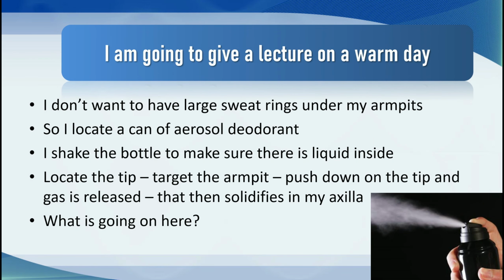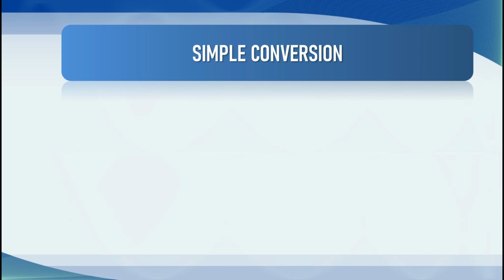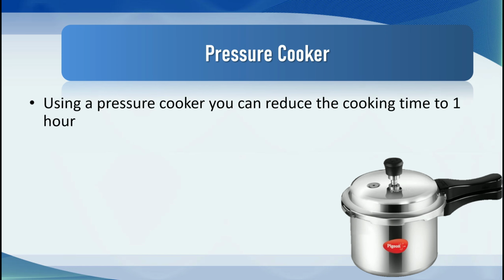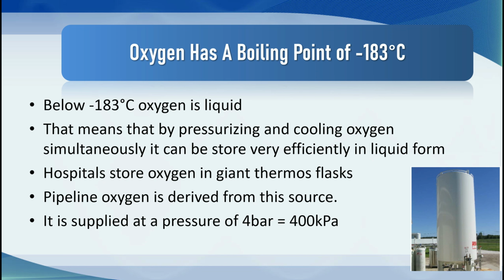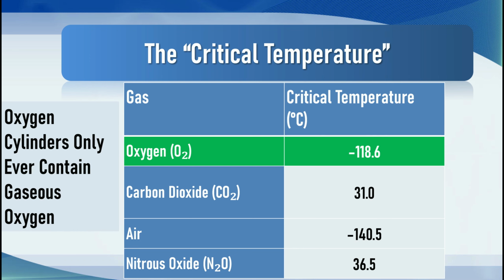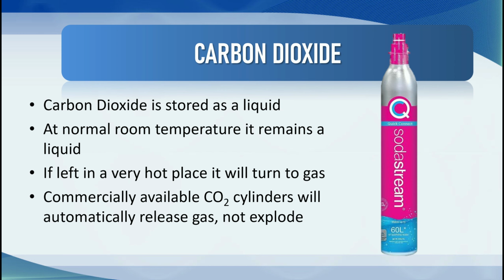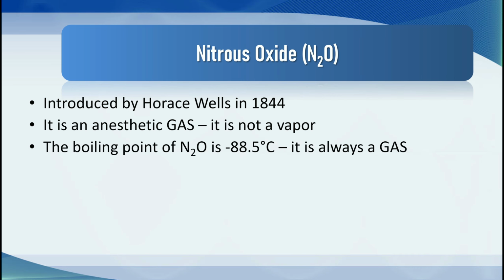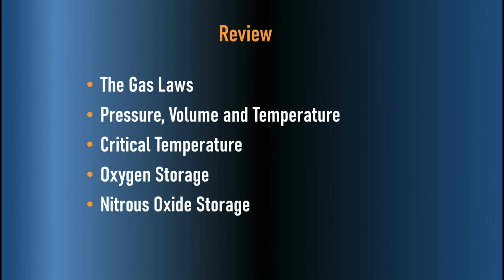Gases and Vapors 2: The Gas Laws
This is tutorial 2 in the Gases and Vapors series. In this tutorial I look at the gas laws, introduce the concept of "critical temperature" and explain how you calculate the content of CO2 and N2O cylinders.

Description
00:00 Introduction
00:35 Review
00:56 Scenario
01:54 Pressure
03:43 Gases and The Boiling Point
04:20 Pressure and the Boiling Point
06:02 Oxygen Storage in Hospitals
07:49 Impact of Pressure and Temperature (Boyle's, Charles' and third Gas Laws)
08:45 The Critical Temperature
09:31 Pressure Gauges
10:12 Oxygen Cylinders - confusing colors
10:51 Carbon Dioxide (CO2) Cylinders
13:02 Nitrous Oxide (N2O) and Nitrous Oxide Storage (including cylinders)
15:19 Review